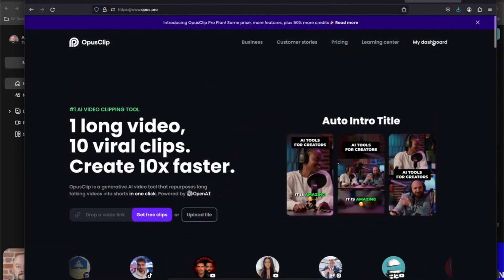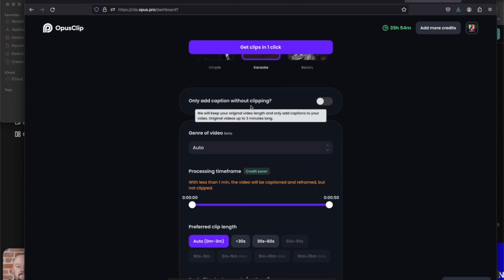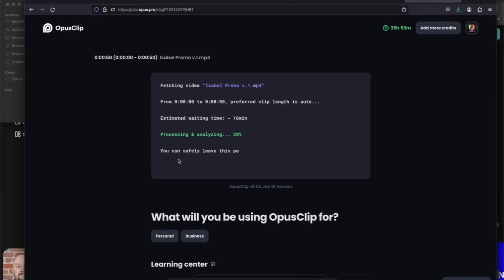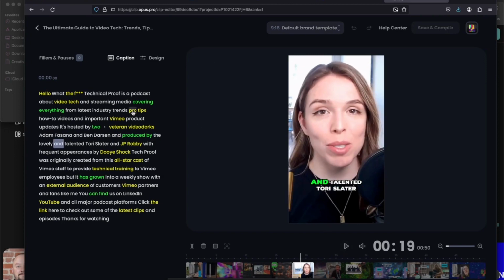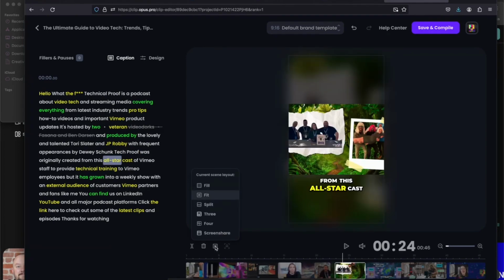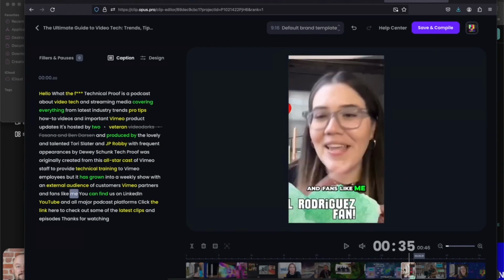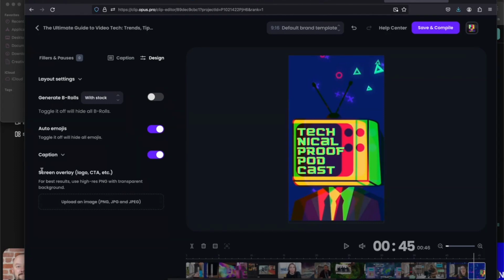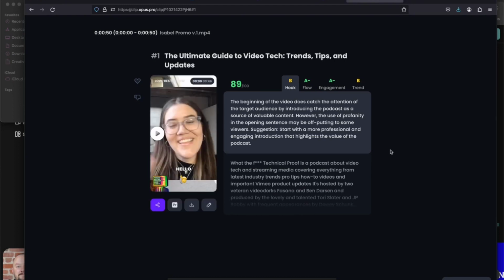Exploring Opus Clip: An Online Video Editing and Sharing Tool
Opus Clip is an online tool that enables users to clip, verticalize, and add animated captions to videos for social sharing. It offers a simple interface for editing and reviewing clips, including layout changes and design modifications. Users can upload clips to a Vimeo account and organize them in specific folders for easy access and sharing across various social platforms. Opus Clip is a free tool that combines time-saving, creative customization, and convenient clip management.